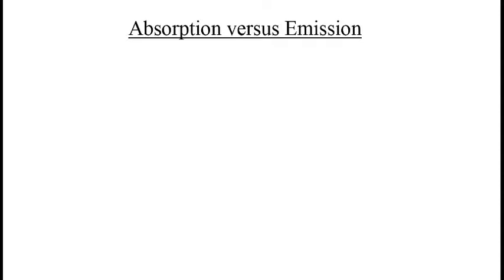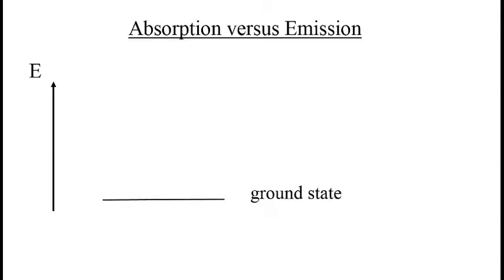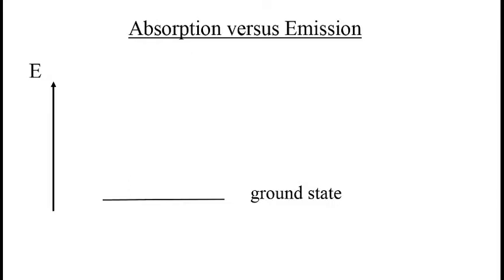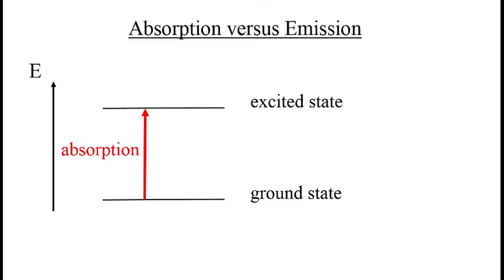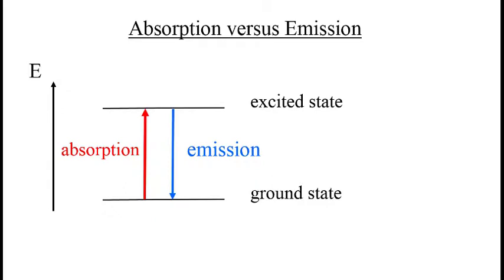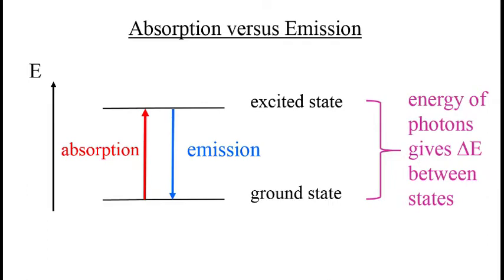04g - Absorption Versus Emission